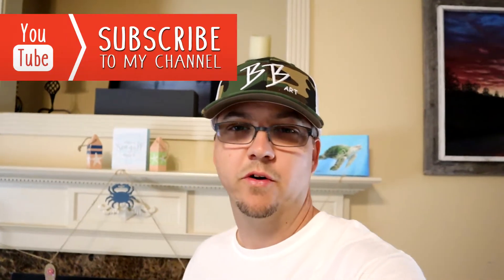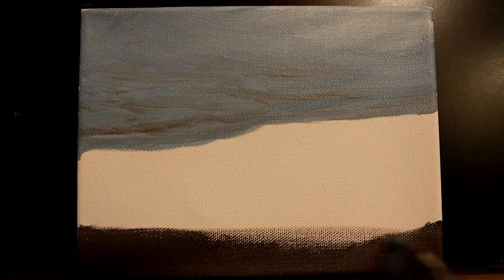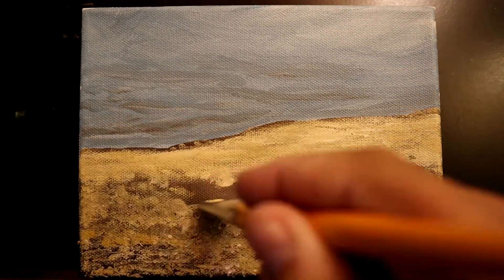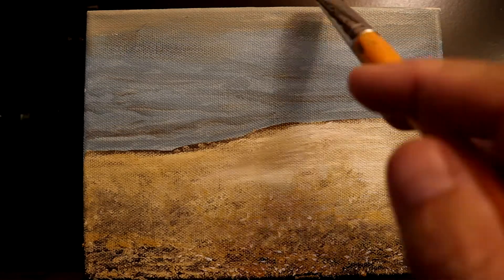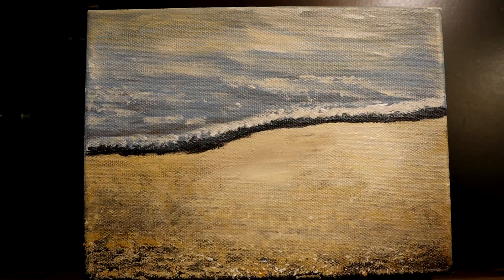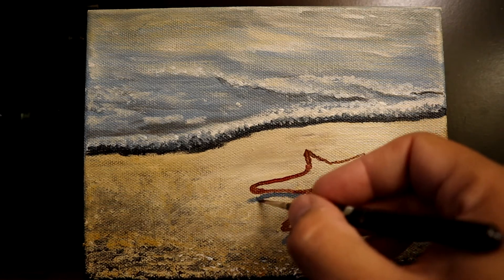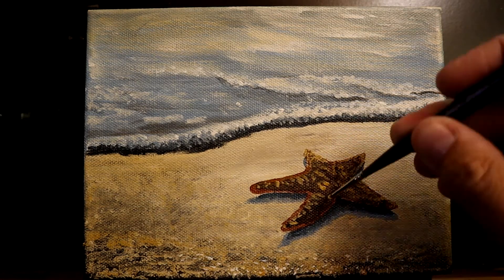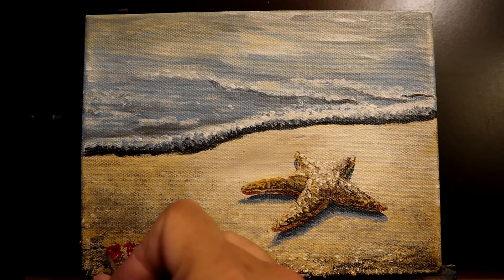Painting a Star Fish on a Beach - Time Lapse Walk-through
Learn how to paint wildlife and landscapes with step by step instructions.  With practice, you can achieve results that you are happy with, and with the level of detail that you decide you want as an artist.
This video is a full length tutorial of my process for painting a swimming sea turtle.

Materials:
1" Wash Brush
1/2" Angle Brush
1/8" Angle Brush
10/0 Spotter Brush

Acrylic Paints:
Titanium White
Ivory Black
Raw Umber
Medium Red
Phthalo Blue
Yellow Ochre